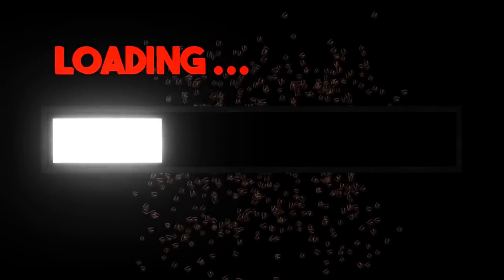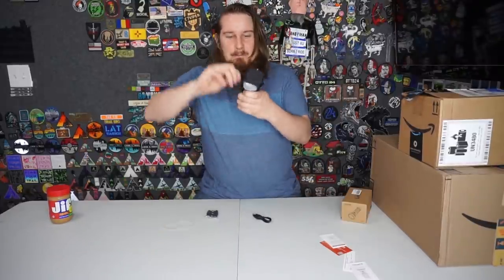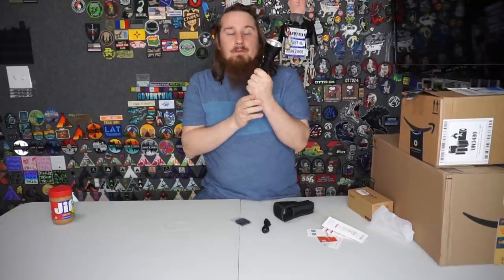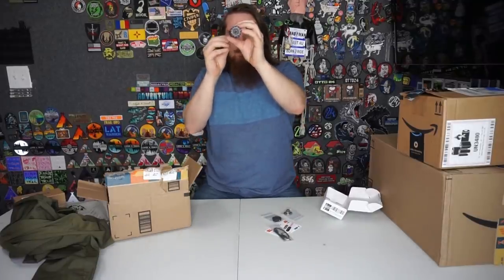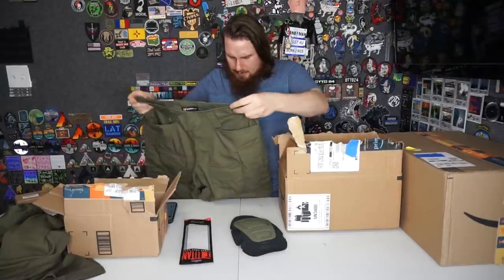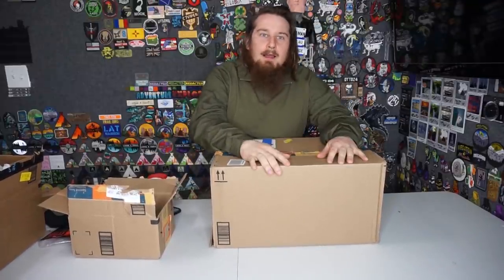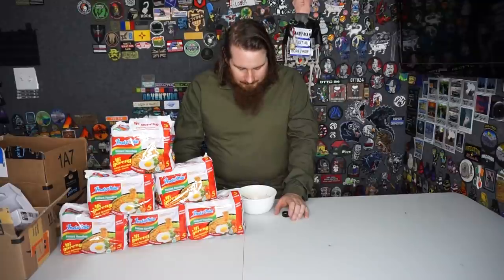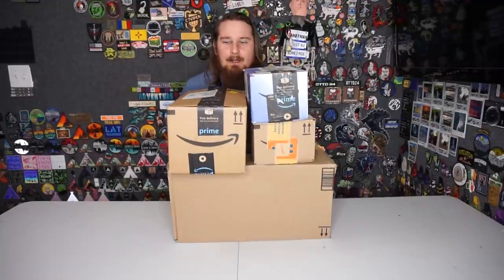Letting People In My Discord Pick What Airsoft Gear I Buy From AMAZON!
I asked my discord members what is the best airsoft gear on Amazon and bought what they told me!

What I Got:

ThruNite Catapult v6

XKTTAC Tactical-Combat-Airsoft-Military-Shirt

AceTech BT Tracer

Titan 3000mAh 7.4v Stick Tamiya

Novelty Finger Sight Sets

IDOGEAR G3 Army Combat Pants/Knee Pads

Indomie Instant Stir Fry Noodles Original Flavor (Pack of 30)

To see a list of what I use to film, check out: